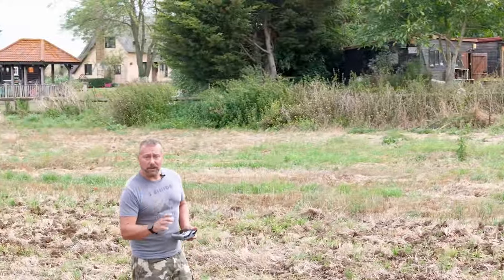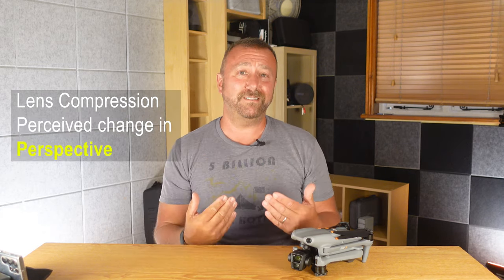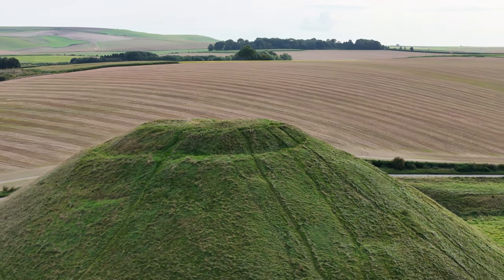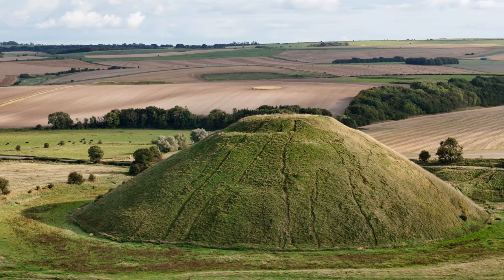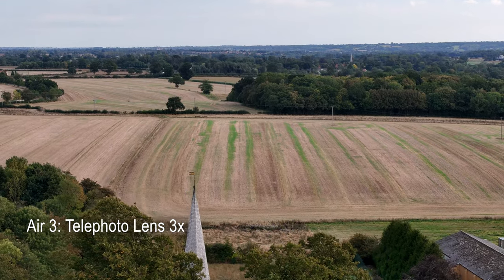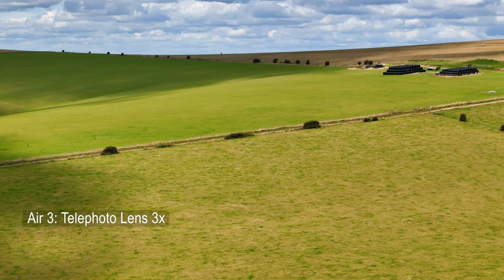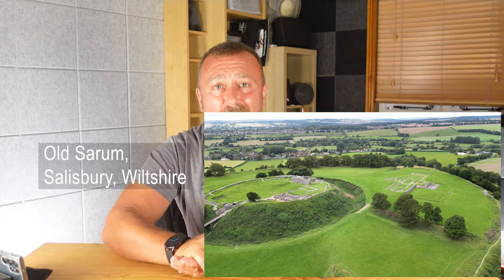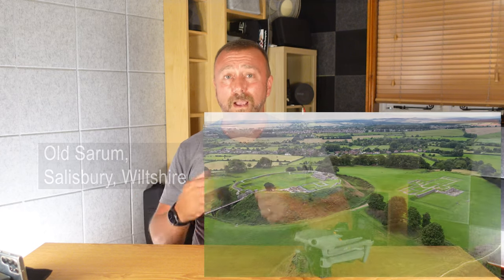DJI Air 3 Zoom Compression Explained & Compared to Standard Lens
Using the DJI Air 3 I show comparison clips between standard and zoom telephoto lens and explain what is zoom or lens compression, and how you can use the tele lens on these drones to get the very best cinematic video bringing the background into life